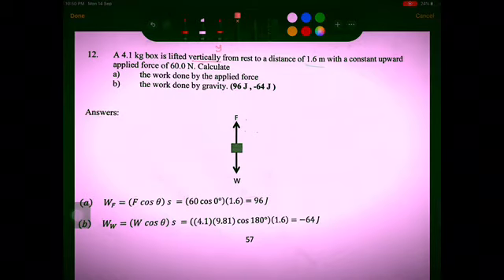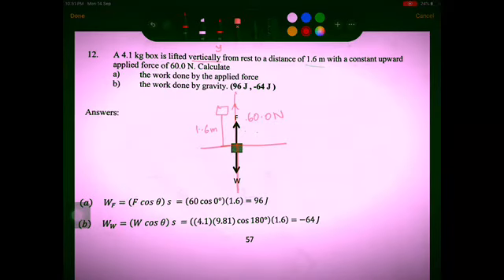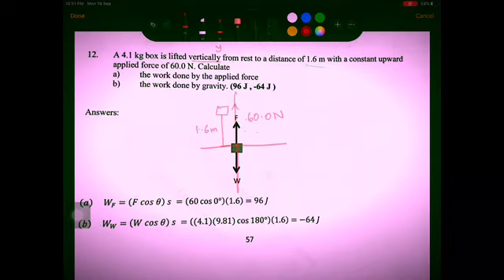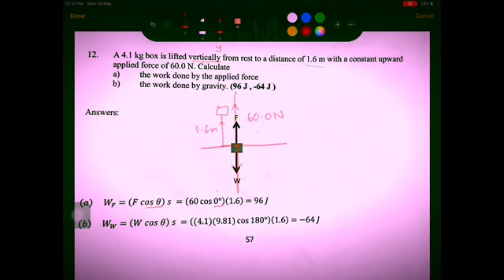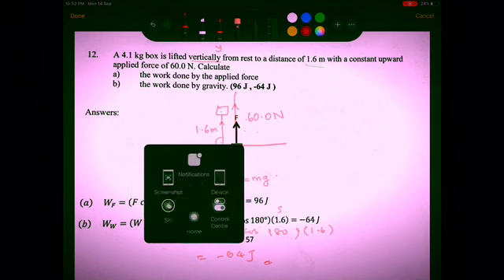Tutorial 5(12) How to find work done